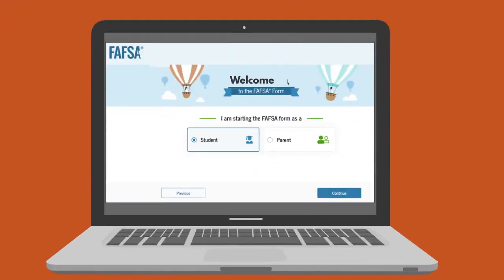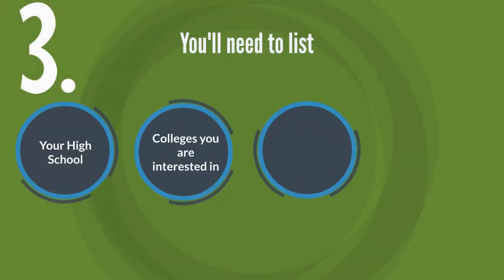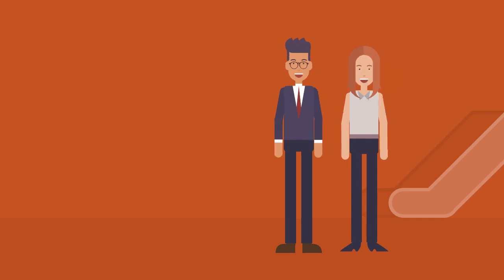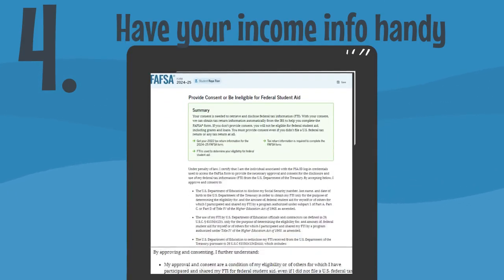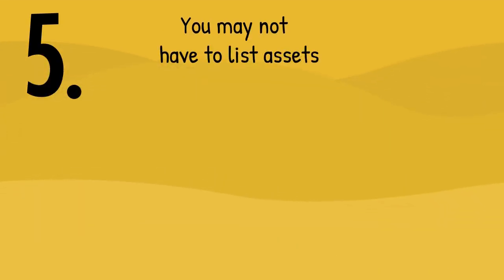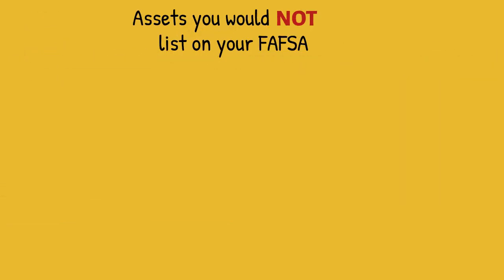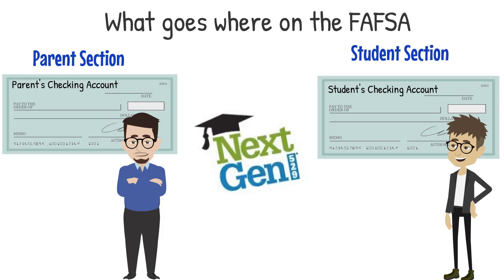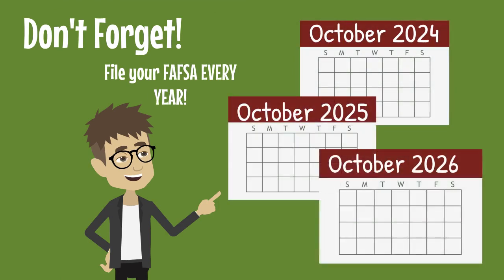Get ready to file the FAFSA 2024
Need help applying for financial aid? This is a step-by-step overview to help you complete the Free Application for Federal Student Aid, including helpful tips and what to look for.

Find us at FAMEmaine on all social media platforms.